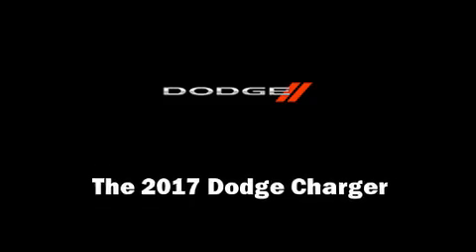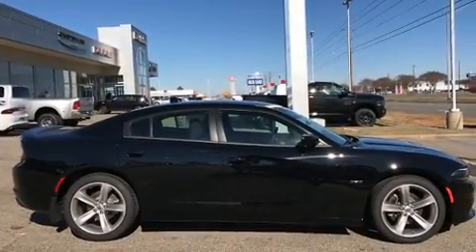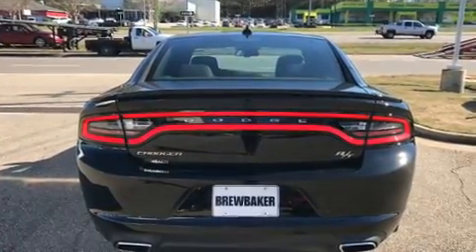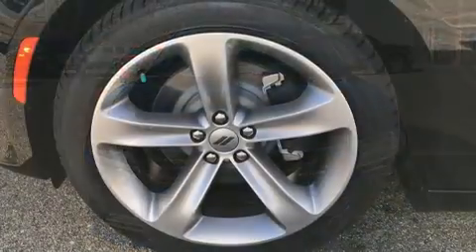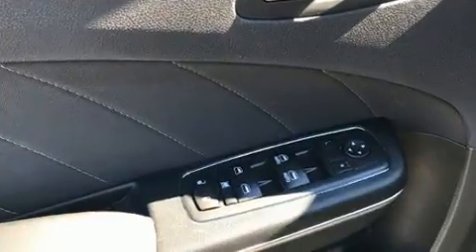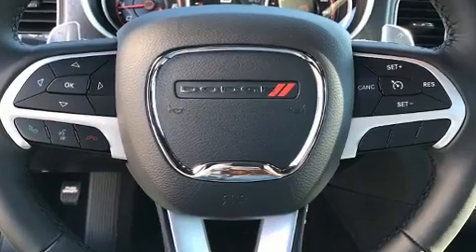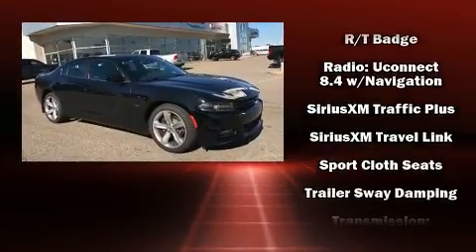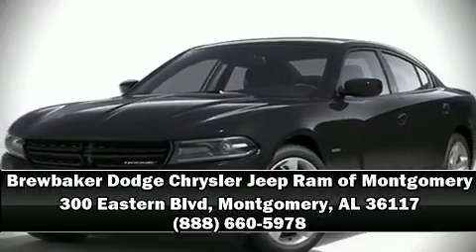2017 Dodge Charger R/T in Montgomery, AL 36117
Experience driving perfection in the 2017 Dodge Charger. This 4 door, 5 passenger sedan provides a satisfying ride for all passengers. Under the hood you'll find an 8 cylinder engine with more than 350 horsepower, providing a smooth and predictable driving experience. Well tuned suspension and stability control deliver a spirited, yet composed, ride and drive Dodge prioritized practicality, efficiency, and style by including: voice activated navigation, heated seats, tilt and telescoping steering wheel, power door mirrors and heated door mirrors, cruise control, an overhead console, and power windows. Dodge ensures the safety and security of its passengers with equipment such as: dual front impact airbags with occupant sensing airbag, head curtain airbags, traction control, brake assist, anti-whiplash front head restraints, a panic alarm, an emergency communication system, and 4 wheel disc brakes with ABS. This car was designed with safety in mind, allowing you to drive with even greater assurance. We pride ourselves on providing excellent customer service. Please don't hesitate to give us a call.